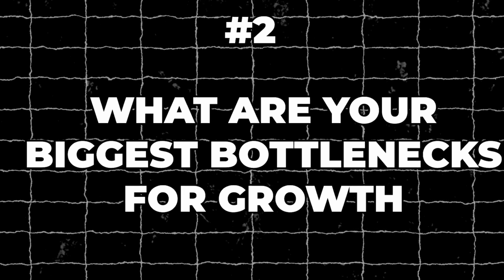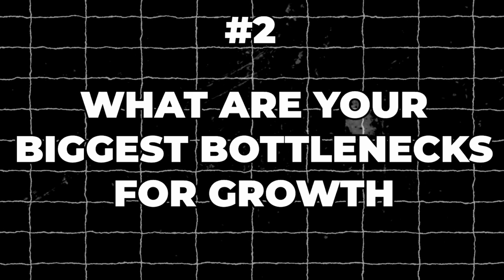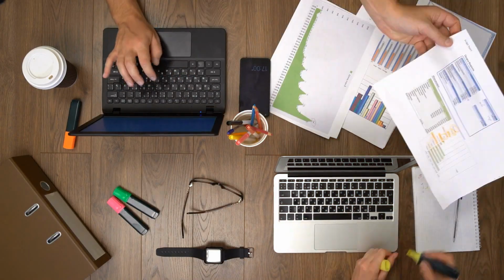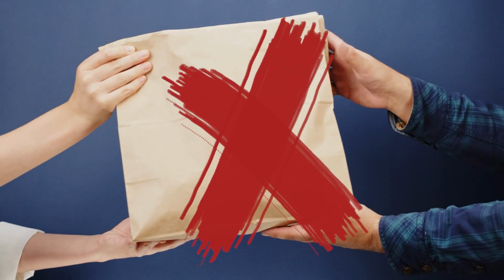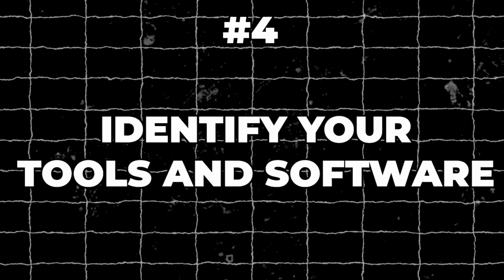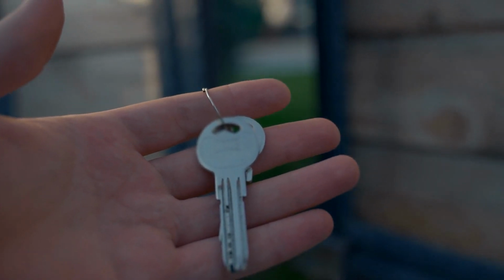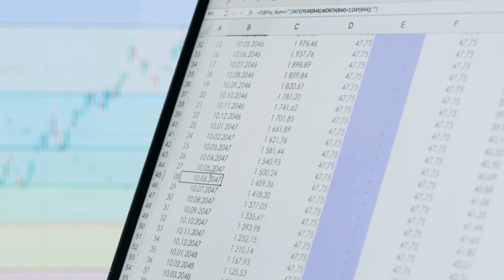6 Steps You Need To Start Automating Your Business (From Scratch!)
6 Steps You Need To Start Automating Your Business (From Scratch!)

Would you like to learn how to identify automation opportunities, choose the right tools, and seamlessly integrate automation into your workflow?

Whether you're launching a new business or streamlining processes in a well-established enterprise, automation is the key to efficiency.

I’ll demystify the process of automating your business in six simple steps, making it accessible even for beginners with no prior knowledge.

So, if you want to boost productivity, scale your business effectively, and take the first stride toward a more automated and streamlined future – watch the video!